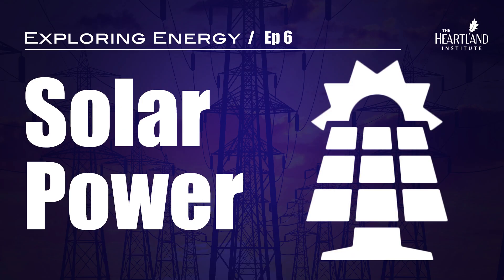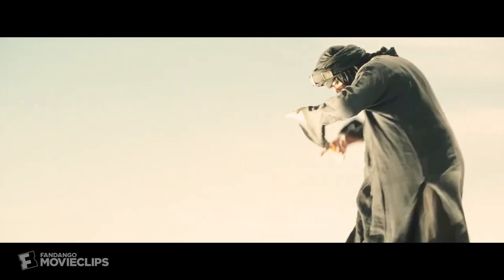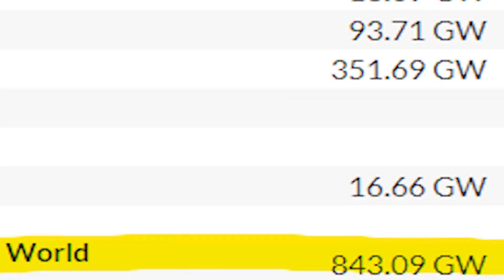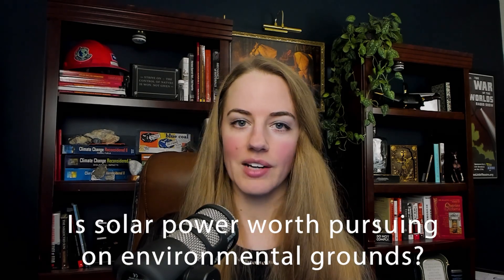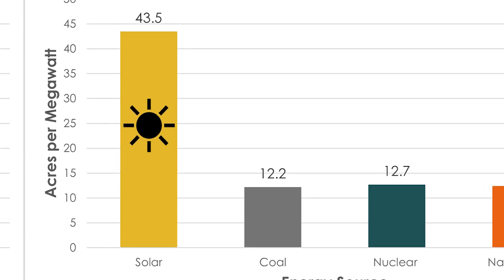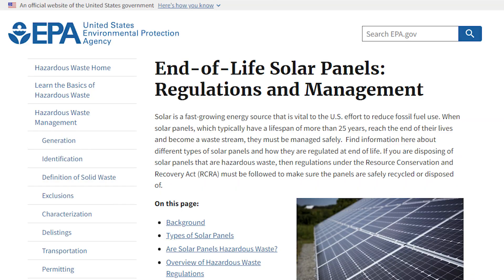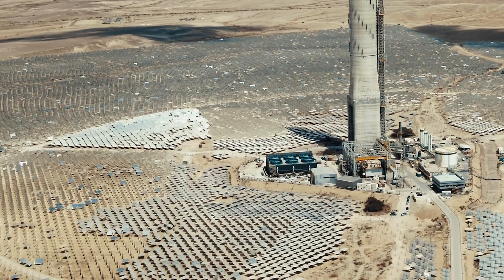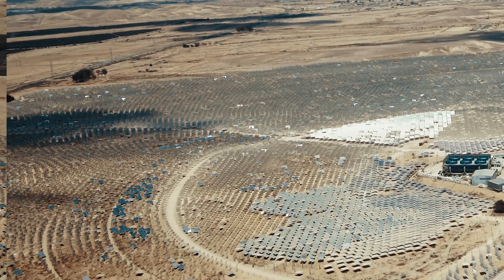Exploring Energy: Solar Power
Solar power is popping up on rooftops everywhere, but how does it perform at grid-scale? Are there any environmental problems with solar that consumers should know about? Where does it perform WELL and where does it perform BADLY?

In this video from Heartland's Linnea Lueken, we'll discuss the efficiency, challenges, and environmental impacts of grid-scale solar power plants.

For more on solar power as well as the sources used in this video, please check out Linnea's Energy at a Glance paper series:

Support more content like this by giving a tax-deductible donation to The Heartland Institute: